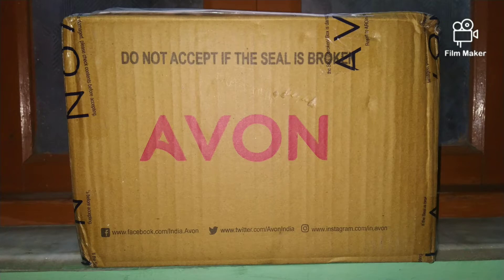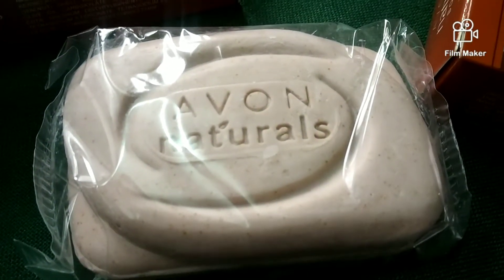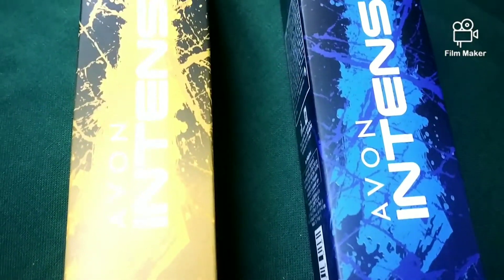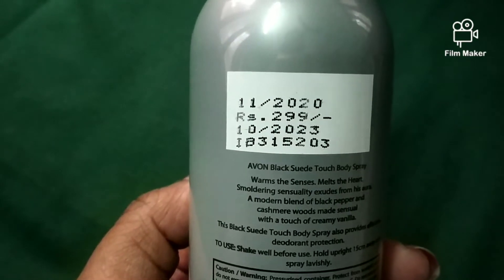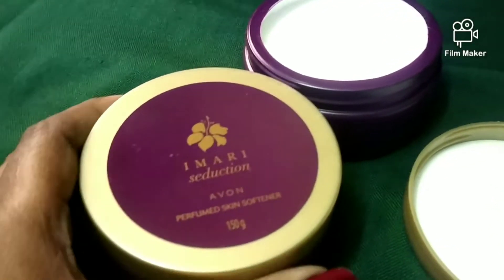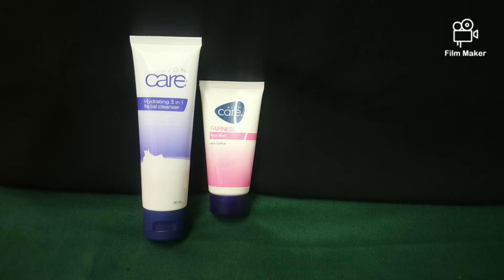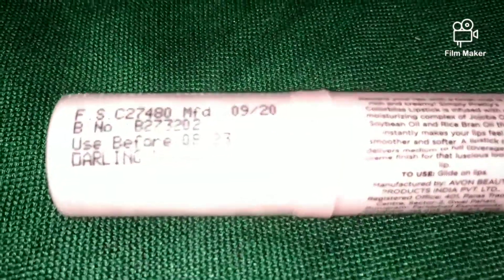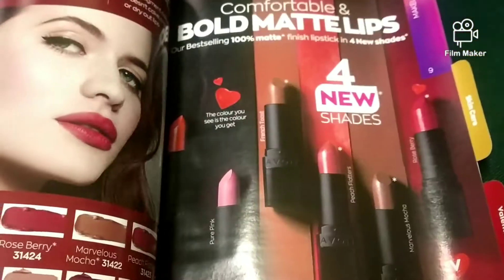Avon Valentine Gift Ideas for Him/Her,Avon Haul, Reviewing Avon,Simply Preety products for Men Women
Hey Guys,

First of all this is not a sponsored video, I have bought all this items from my own money and also I am a Avon Representative, paid to become one so in case you wana purchase anything you can either comment below or it would be better if you email me at;

This is not a video to promote or business, I used to find very difficult to believe invest money in avon products as there wasn't much advertisement and knowledge about the avon products, also there aren't many frequent YouTube reviews on Avon's all Items except a few. So that's the main reason for making this video to help spread knowledge and not selling items.
DONOT BUY FROM any website like Amazon, flipkart reason they have given me duplicate items therefore I myself joined Avon.
ALWAYS BUY FROM an Avon Representative.

You can buy from me on my Instagram Avon Store:- @avoncherri

Love 💕
Cherri and her Crazy Ideas 🍒